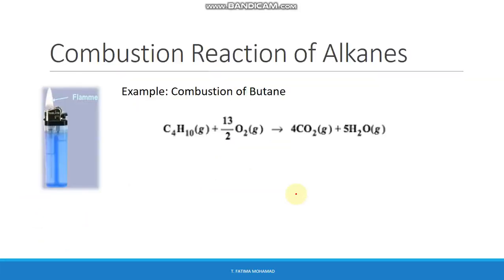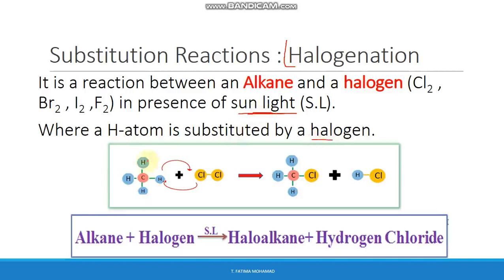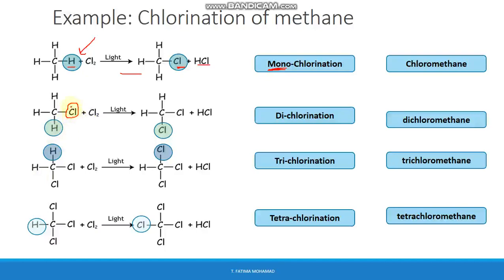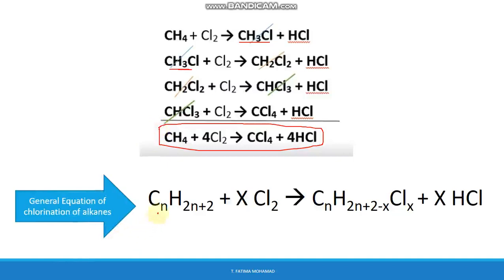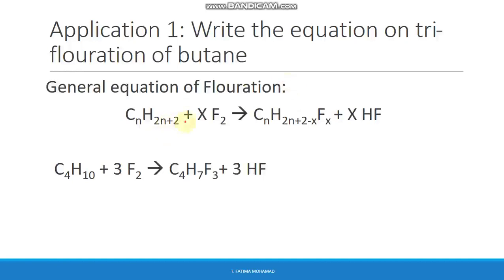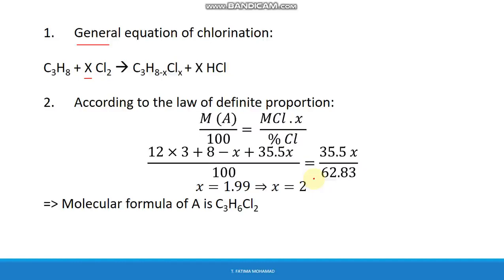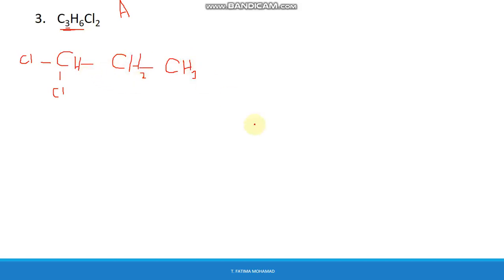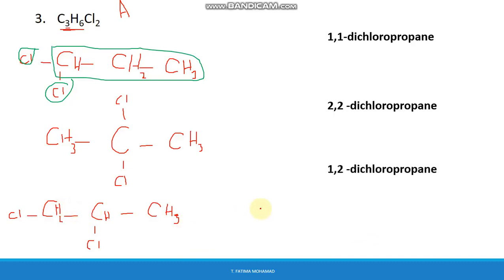Reactions of Alkanes-Grade11-Fatima Mohammad-Tyros College